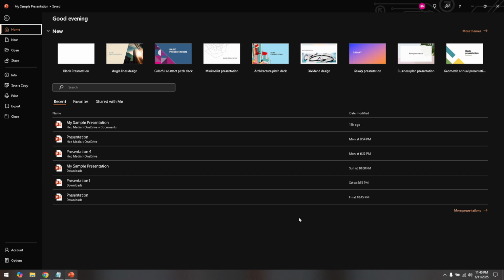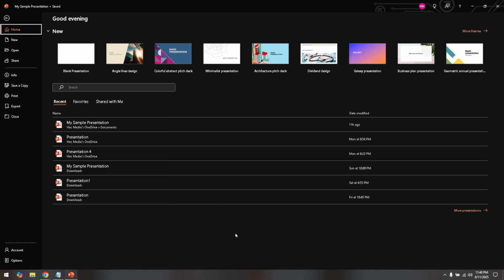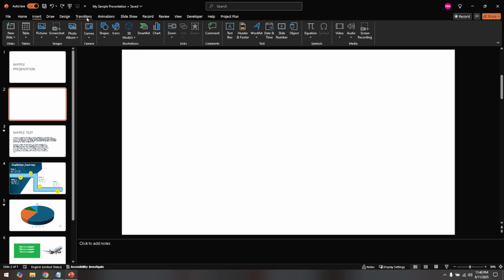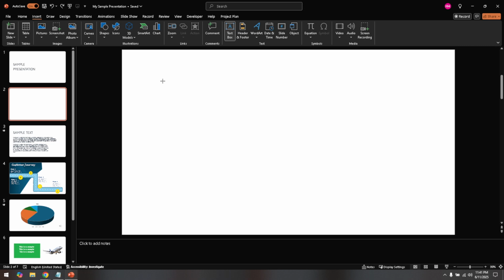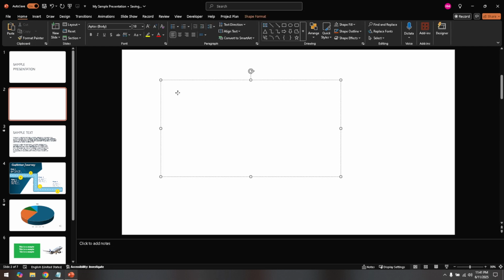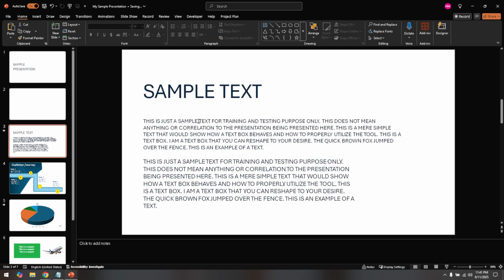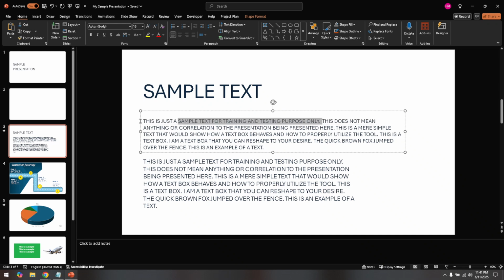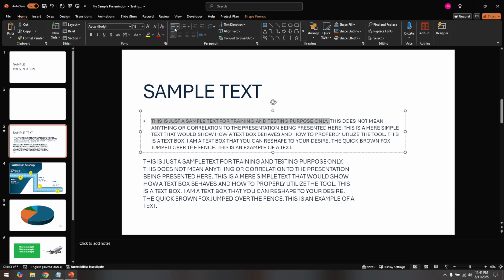How To Add Bullets and Numbers in Microsoft Powerpoint [2025 Full Guide]